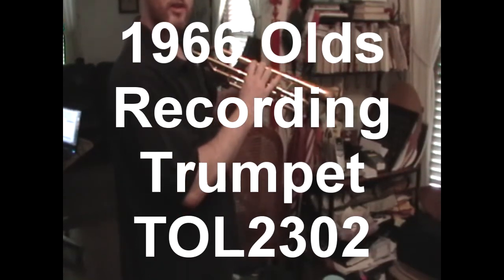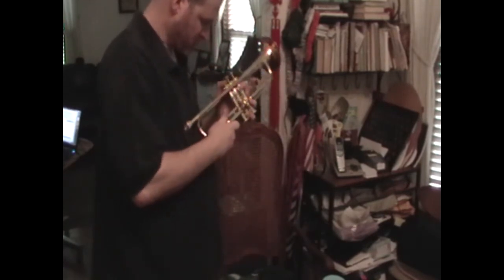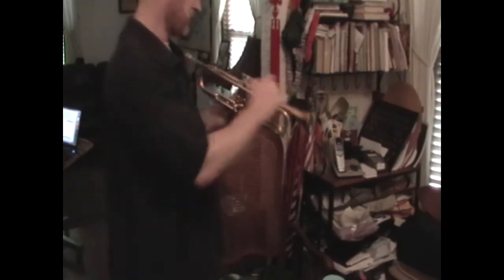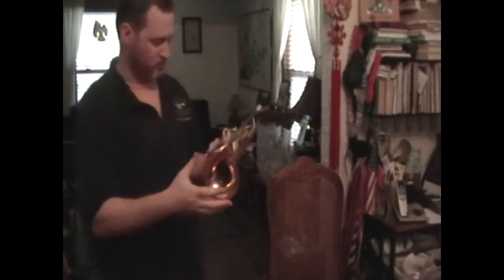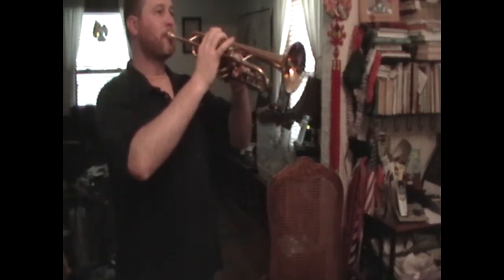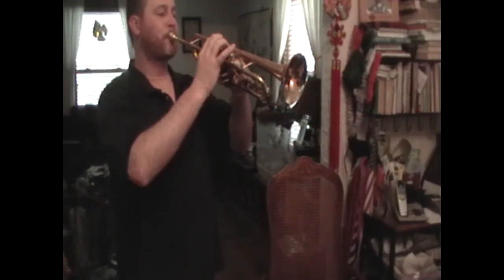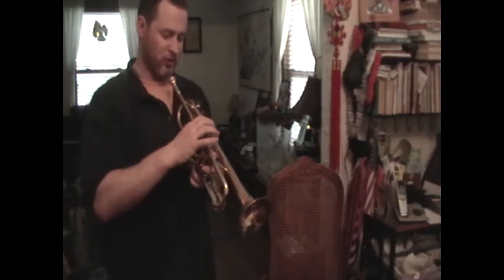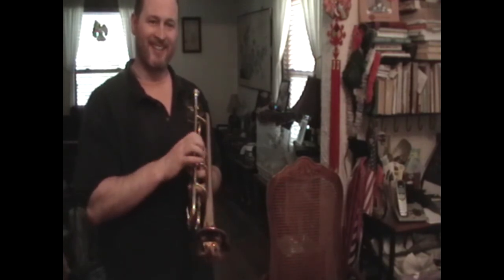Matt LeBoutillier Play Tests Olds Recording Trumpet TOL2302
Matt LeBoutillier, Master of Trumpet Performance candidate play tests the Olds Recording Trumpet TOL2302.